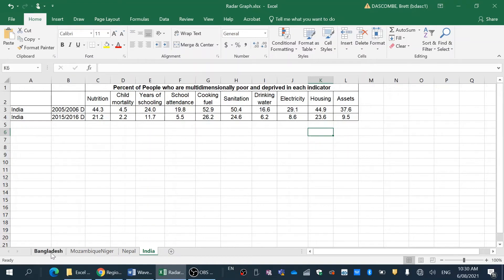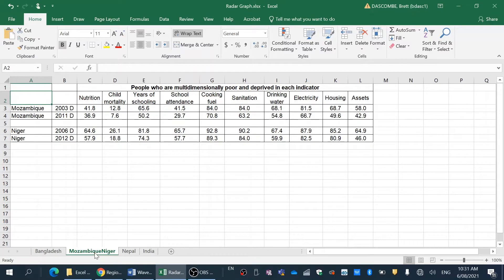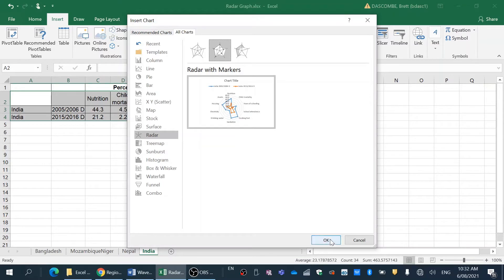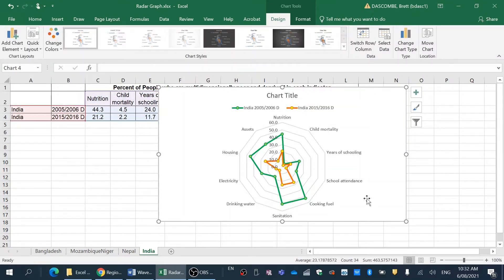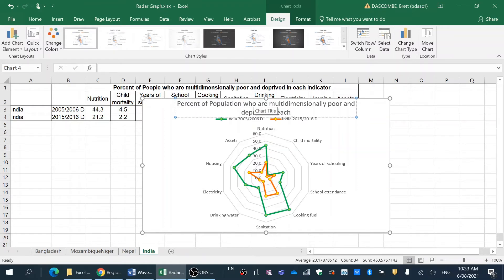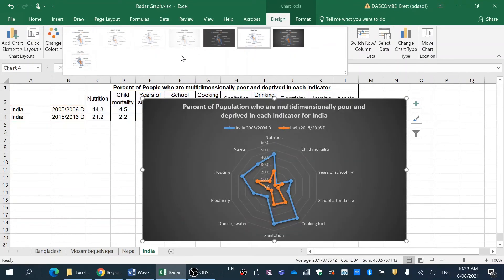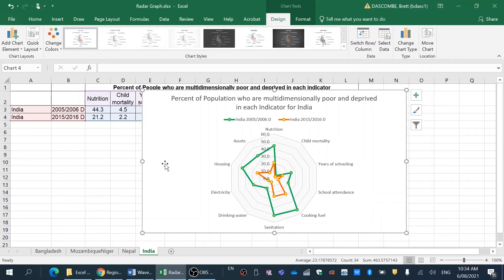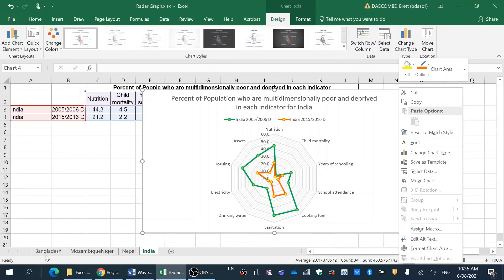Creating a Radar Graph in Excel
This video will help teachers and students with the set-up and creation of a Radar Graph in Excel. These are prefect for comparing data in graph form for Geography.